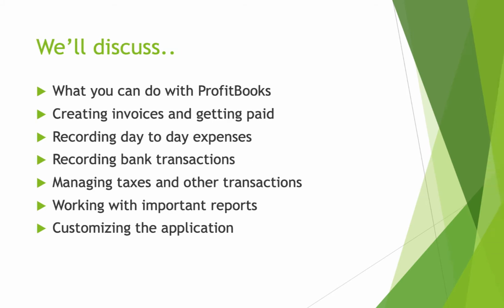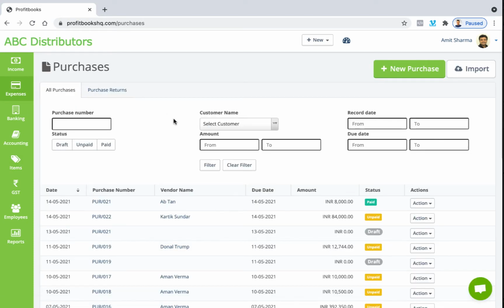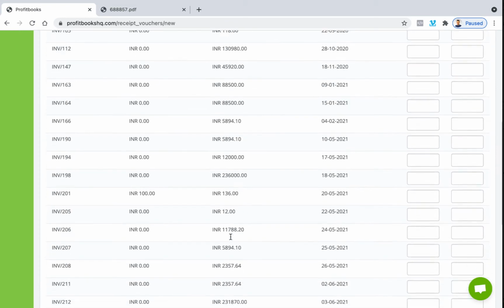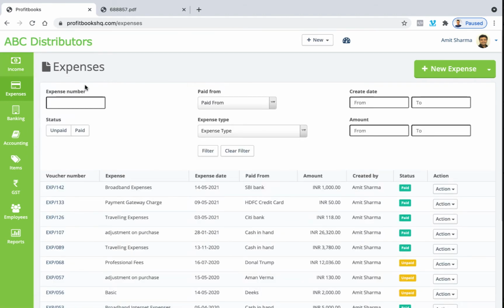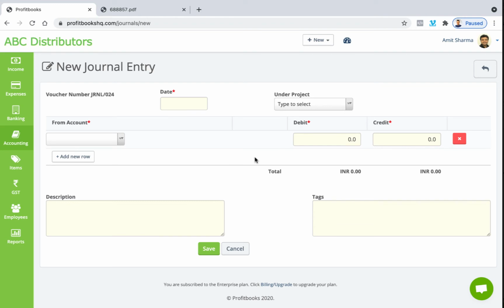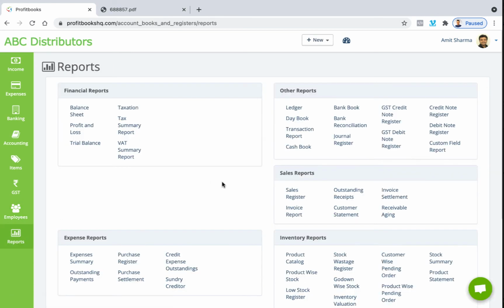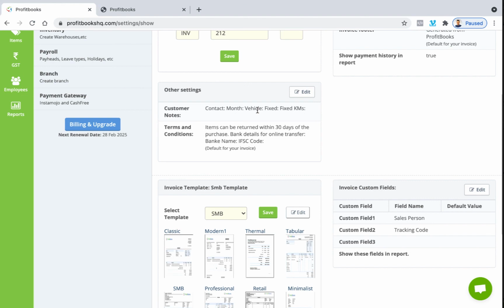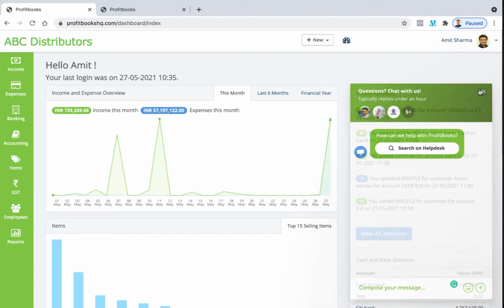ProfitBooks Accounting Software Walkthrough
ProfitBooks is free accounting software for small businesses. It helps you organize your office finances and keeps track of all activities related to your business. It also complies with managerial accounting standards.

It hides the complex accounting terminologies and presents a very easy to understand user interface which anyone in your organization can understand.

In this product overview, we will discuss:
✔ What you can do with ProfitBooks
✔ Creating invoices and getting paid
✔ Recording day to day expenses
✔ Recording bank transactions
✔ Managing taxes and other transactions
✔ Working with important reports
✔ Customizing the application

Want to take control of your finances?